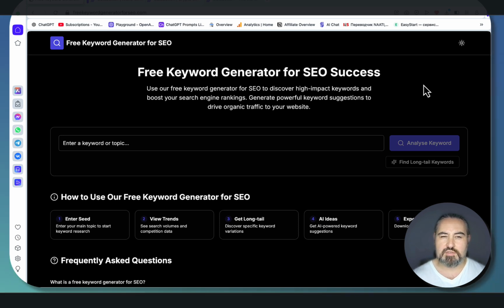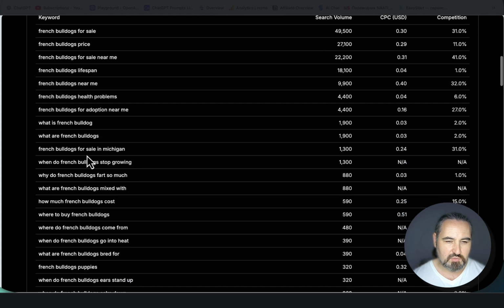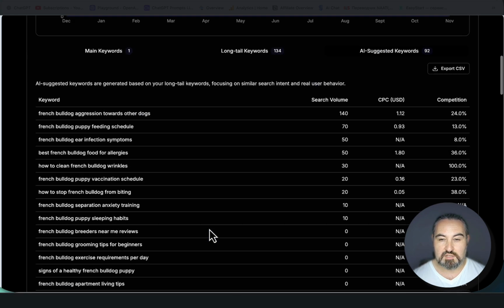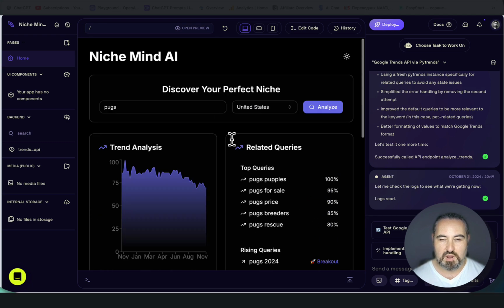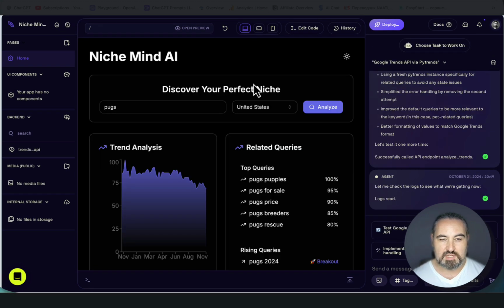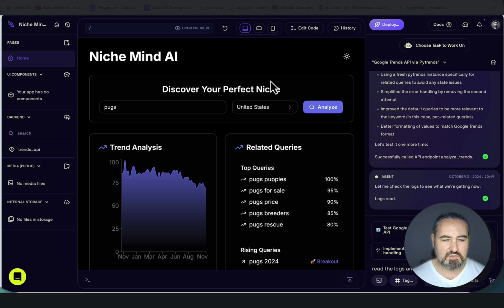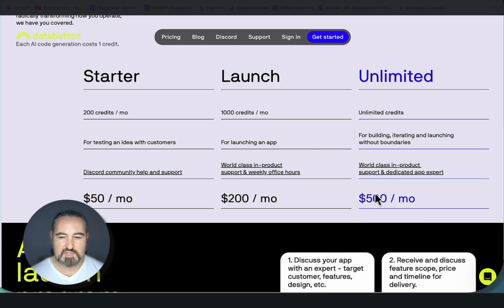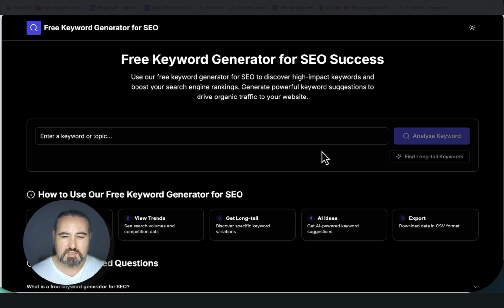🚨 I Built a FREE Keyword Tool—Now It's Yours! 🤯